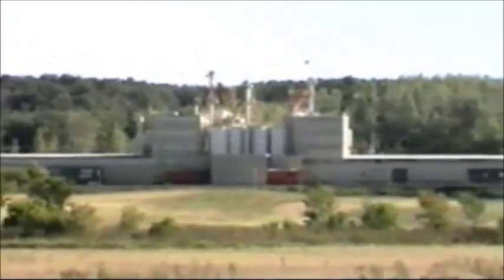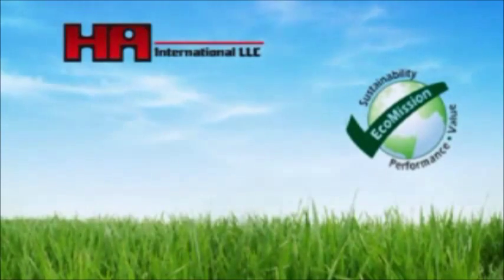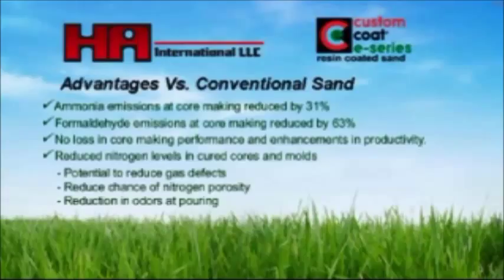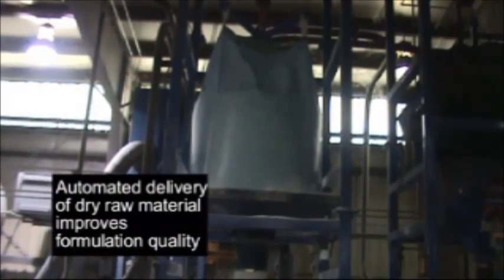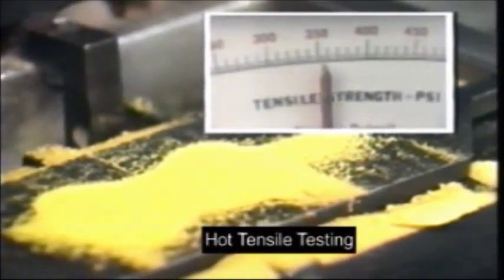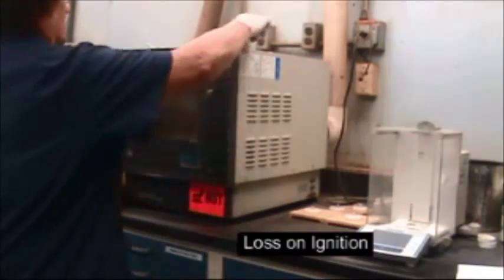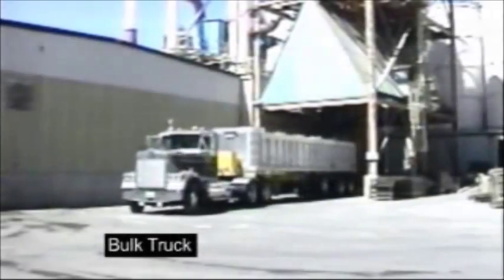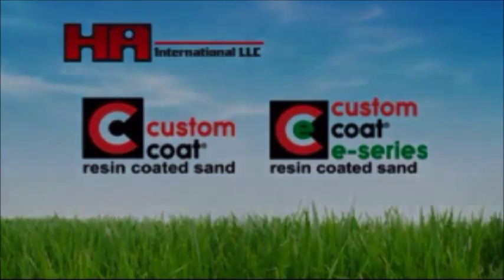Oregon Resin Coated Sand Overview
HAI's Oregon, IL plant is the largest production facility of resin coated sand in the world. Our Custom Coat and Custom Coat E-Series customized blends of resin coated are optimized to serve the unique production capabilities of the foundry and oil field industries.

Operational excellence defines HA International’s performance standard. Six Sigma optimized operations throughout the facility represents our commitment to continuously improving everything we do.